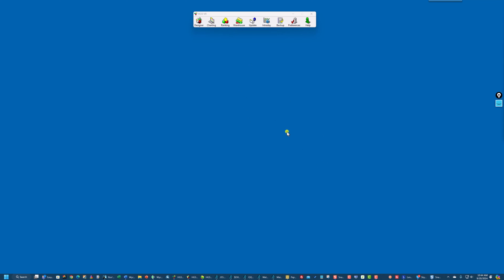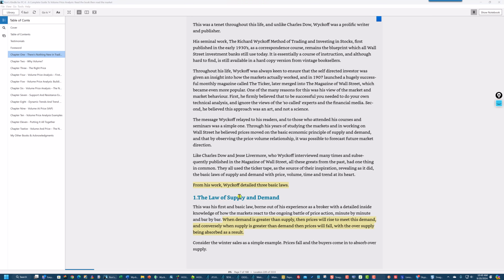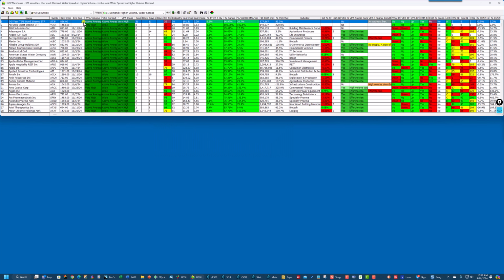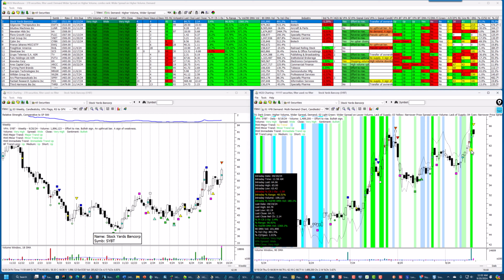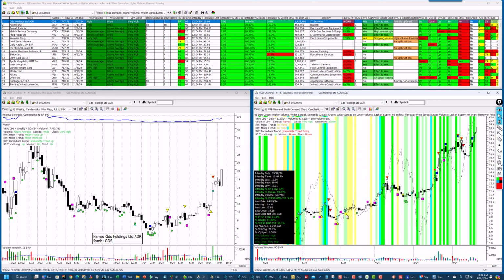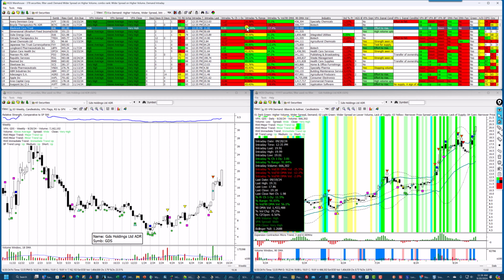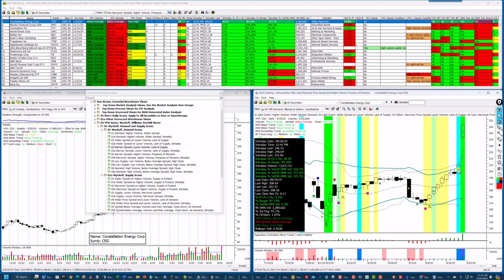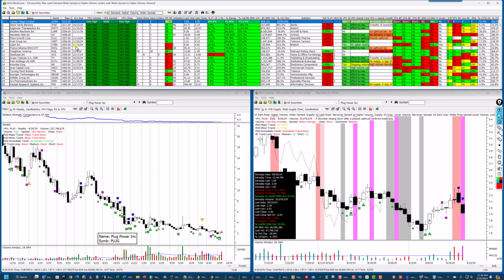01 Wyckoff Scans in HGS Investor, 33 Min.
Combining Wyckoff Scans and Charts along with VPA to get insight into demand and supply.